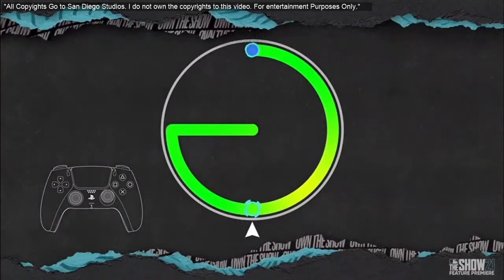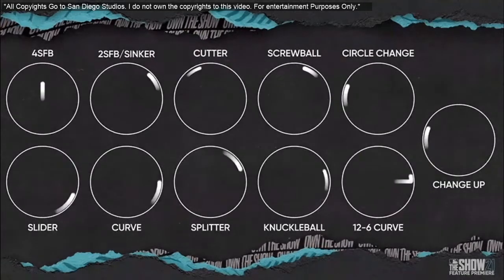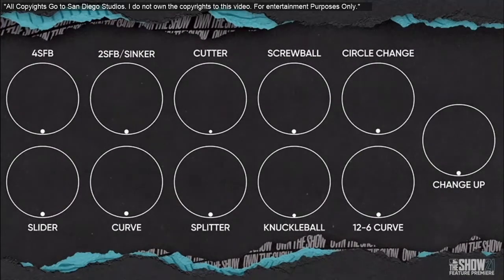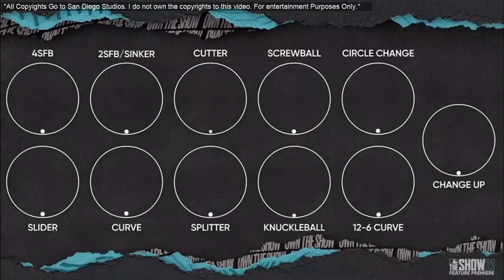SDS Stream Recap! Gameplay Breakdown and New Legend Revealed! MLB 21 News!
In today's video, I recap the new SDS stream and give my takes on the new updates. I can't wait to continue doing more of these in the near-future, and tell me what you guys think of the SDS stream. There will be 5 more of these in the near future, so be on the lookout for those SDS streams. Anyways,  I hope everyone is having a great day, and if you haven't yet, become a dad and sub!